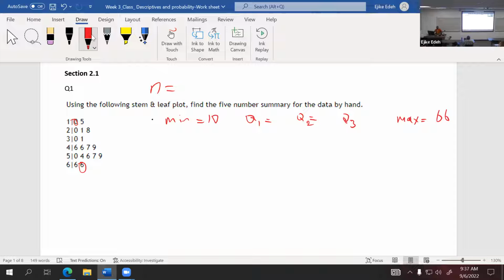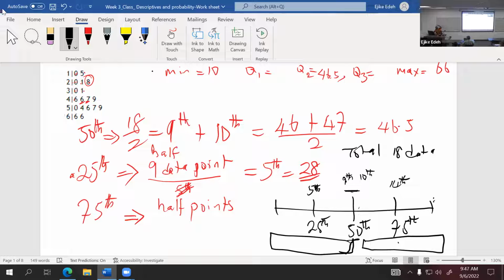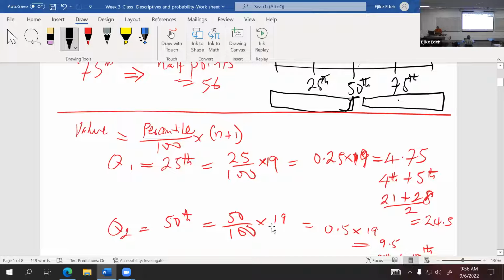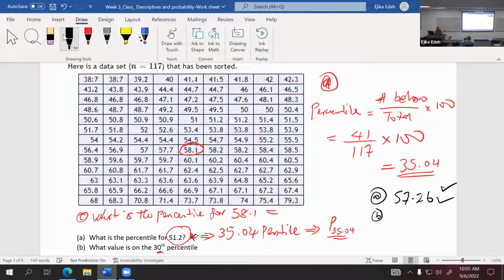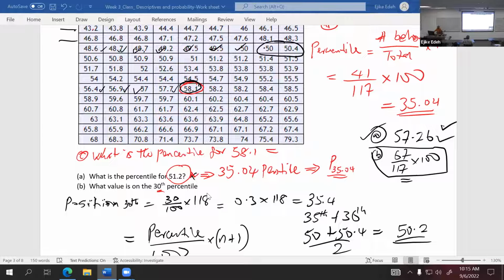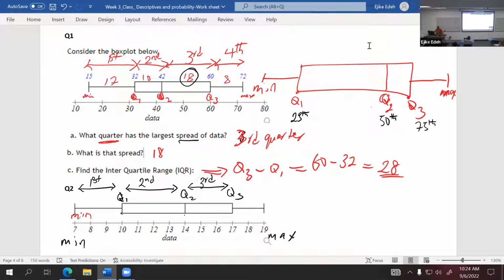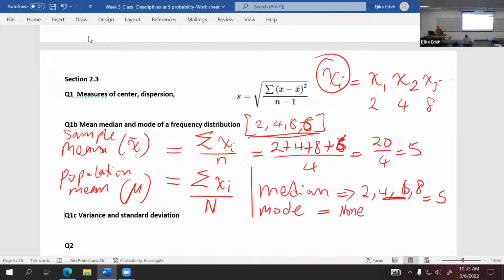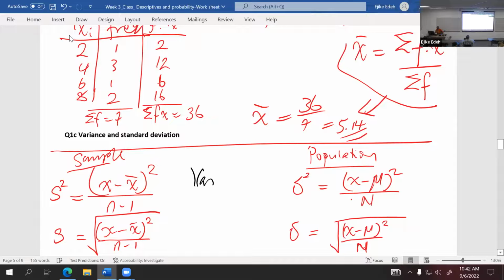Homework Review 1